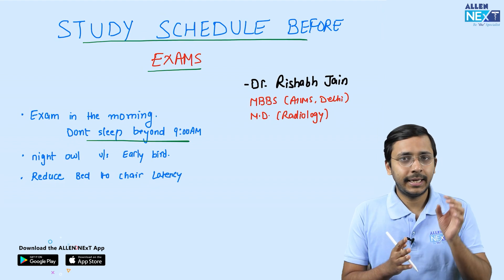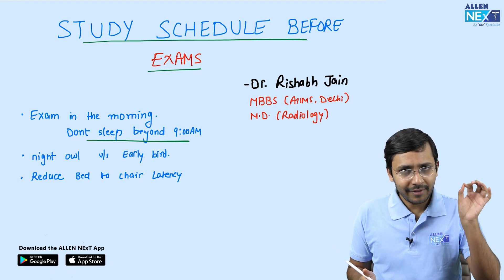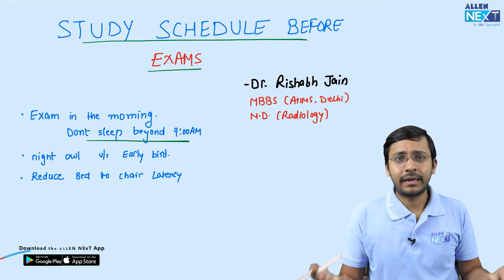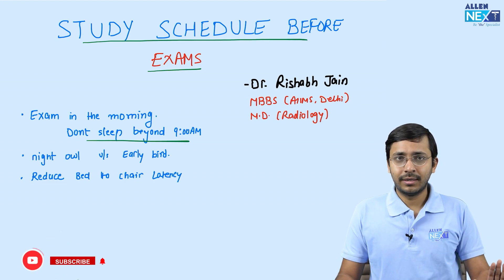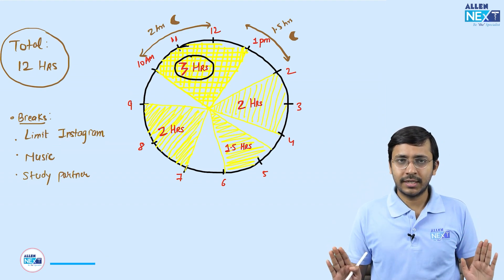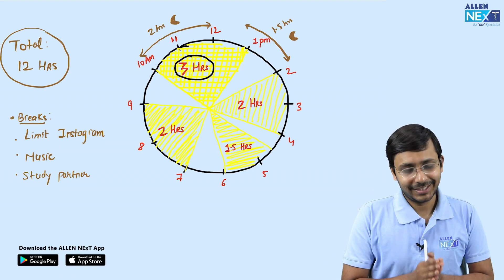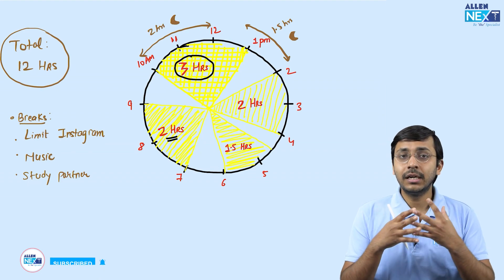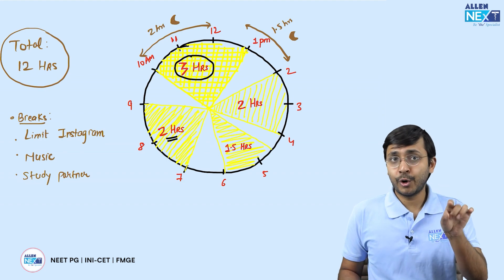INI-CET Nov 2023 | How to Study 10 to 12 Hours Just Before Exam ? | Dr. Rishabh Jain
We know that 📝 thorough revision before the exams is undoubtedly 💯 a vital part of the journey to success.

Dr. Rishabh Jain, a distinguished Radiology ☢️ expert and an achiever of Rank 4 in the AIIMS-PG entrance, is here to lend his expertise on "How to study for 10 to 12 hours continuously". 🧠

Dr. Jain shares a 💰 treasure trove of strategies, tips and techniques to help you study for 🕰️ long hours without feeling drained before exams.

Don't miss out 🚫 on this valuable opportunity to refine your study routine.📚